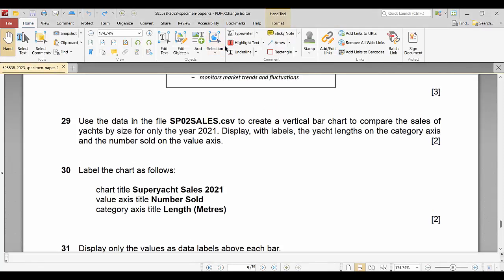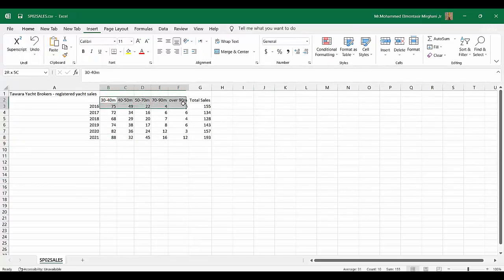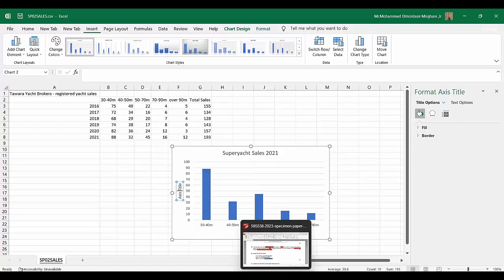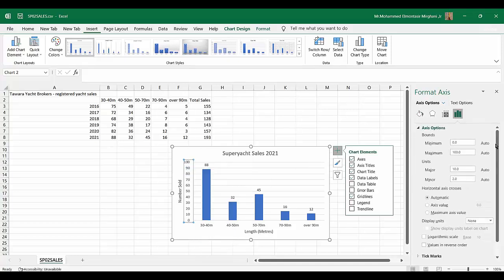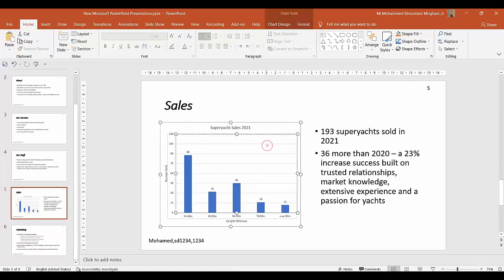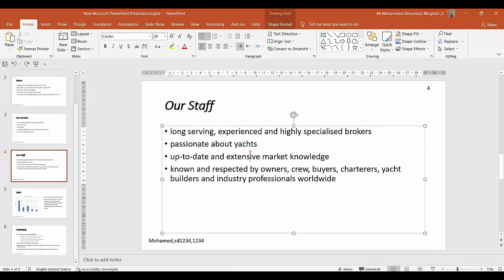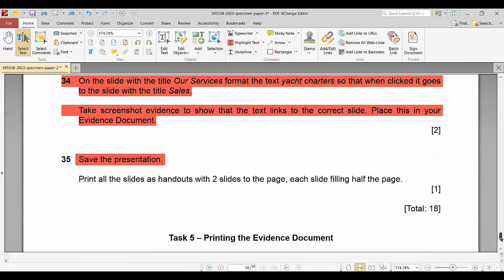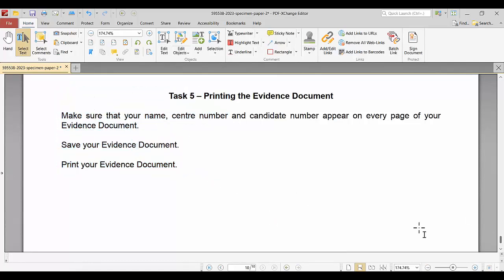IGCSE ICT SP Paper 2 0417 2023 Task4 Presentation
This The End of SP Paper 2023 of ICT IGCSE (0417)